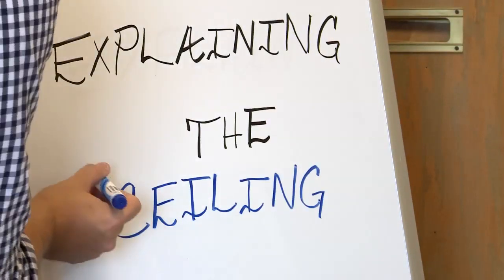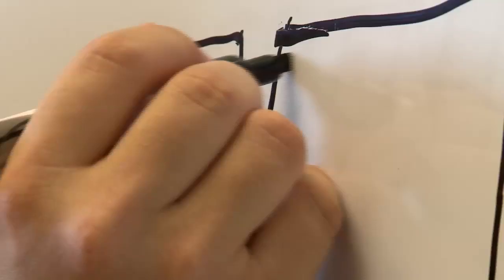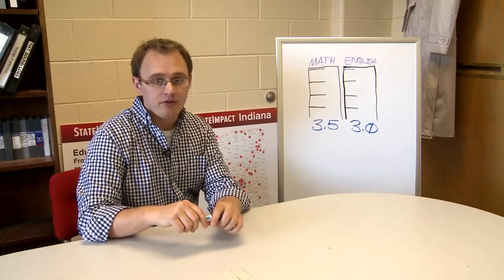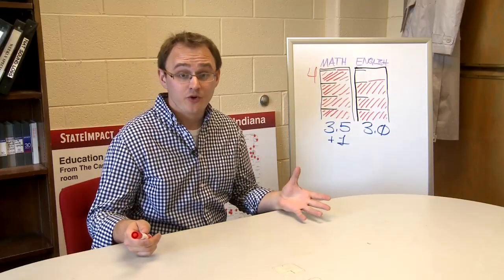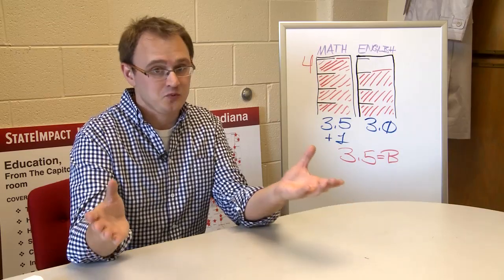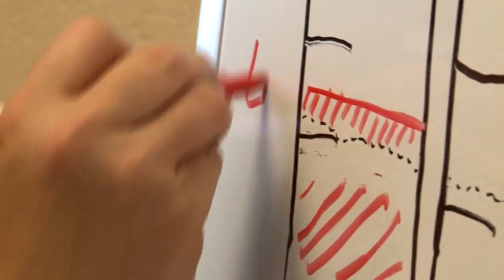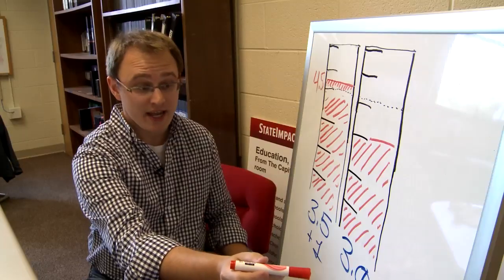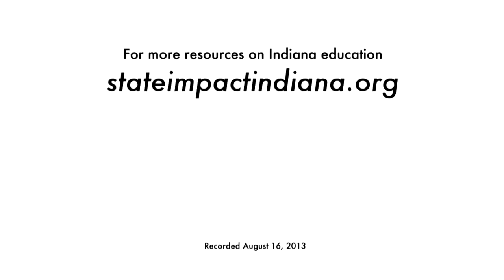StateImpact Indiana - The A-F 'Subscore Ceiling,' Explained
Though it's received the most media attention in the controversy that led to ex-Indiana schools chief Tony Bennett's resignation, Christel House Academy was one of 165 schools that benefited from a last-minute change state officials made to the 2012 A-F school grading formula. StateImpact Indiana's Kyle Stokes explains the "subscore ceiling."

One thing we don't point out in the video: The "subscore ceiling" was only part of what bumped Christel House's grade from its initial C to the A the school finally received. State officials exploited a "loophole" in the rules allowing it to disregard Christel House's poor scores in its high school grades. But that was only enough to get the school's score up to a B. The video explains how the score got from a B to an A.